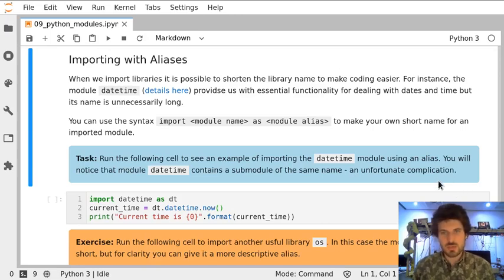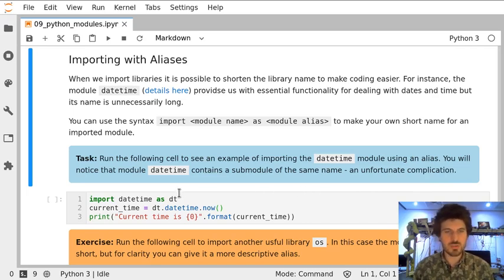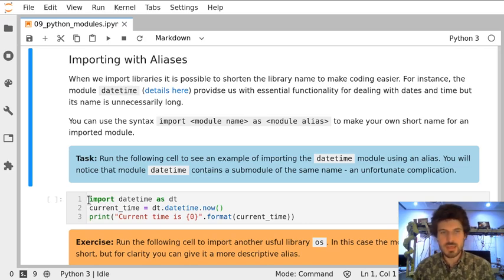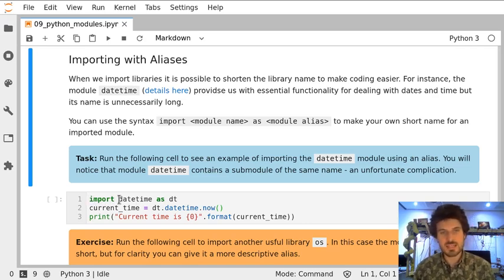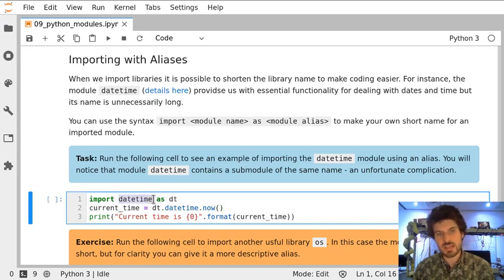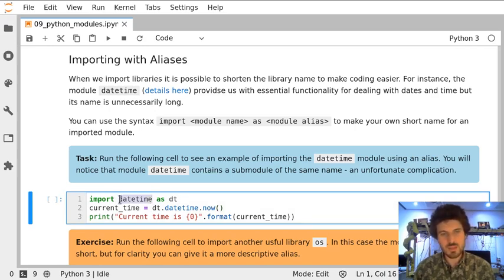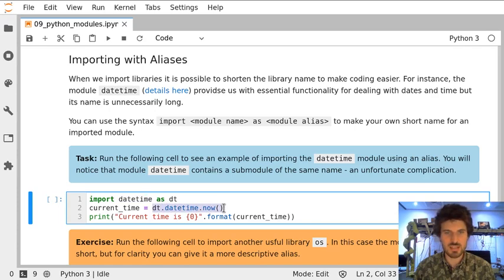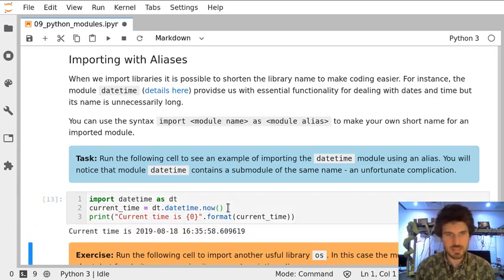Notebook 09 Task 9.6